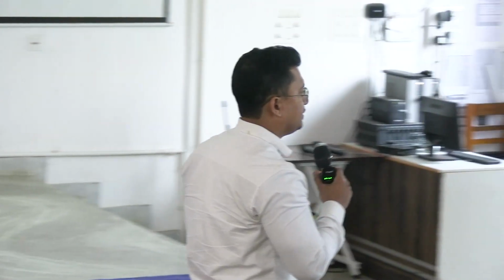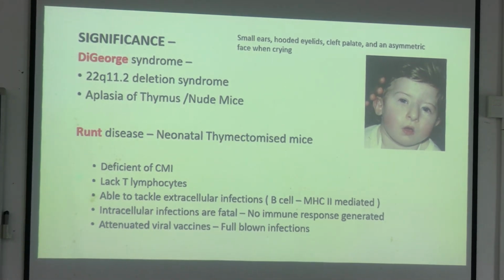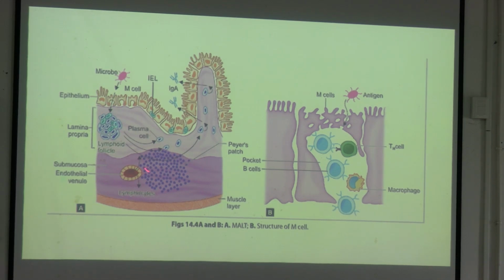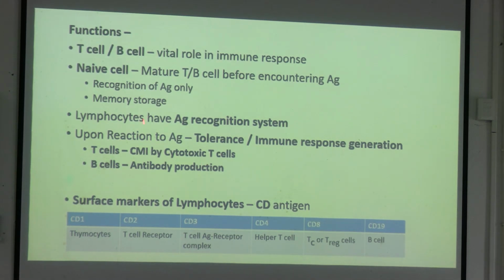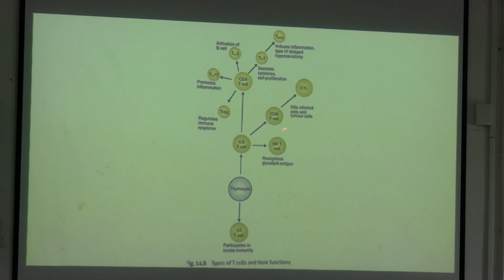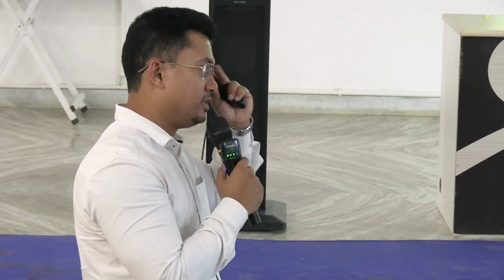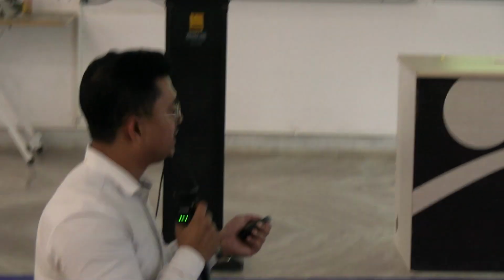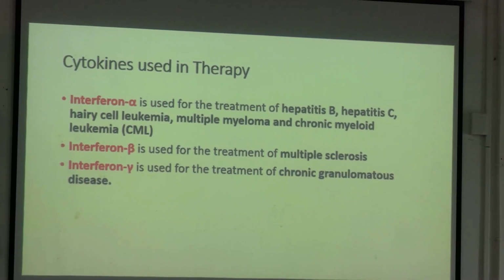Lecture On The Immune System: A Comprehensive Overview | MBBS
Structure and Function: Understand the complex interplay of organs, cells, and processes that constitute the immune system.
Lymphoid Organs: Explore the primary and secondary lymphoid organs, including the thymus, bone marrow, lymph nodes, spleen, and MALT (Mucosa-Associated Lymphoid Tissue).
Cells of the Immune System: Learn about the different types of lymphocytes (B cells, T cells, NK cells), macrophages, dendritic cells, and their roles in immunity.
T Cell Development and Maturation: Follow the journey of T cell development in the thymus, including positive and negative selection, and MHC restriction.
Antigen Presentation: Discover how dendritic cells capture and present antigens to T cells, initiating the immune response.
Cytokines: Learn about the various types of cytokines, their functions, and their roles in inflammation and immune regulation.
Clinical Correlations: Understand the implications of immune system dysfunction, including DiGeorge syndrome, and the role of cytokines in diseases like septic shock and cytokine storm.

On: MICROBIOLOG by Dr. Y Bedobroto Biswas
(MBBS Batch: 2023-24)
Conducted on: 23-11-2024